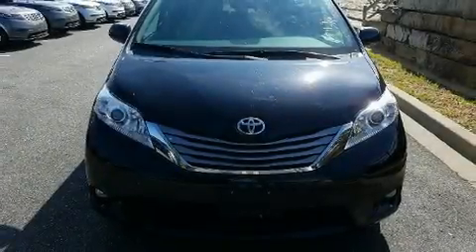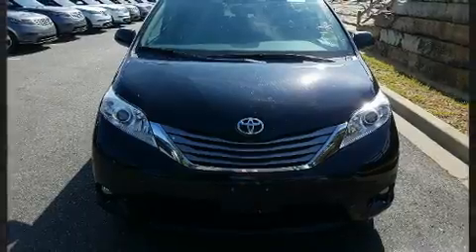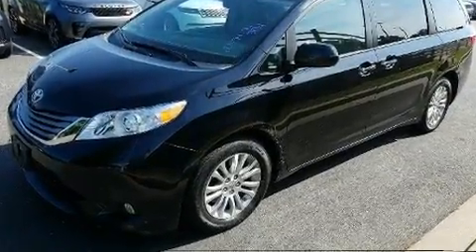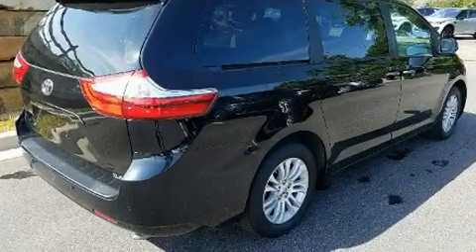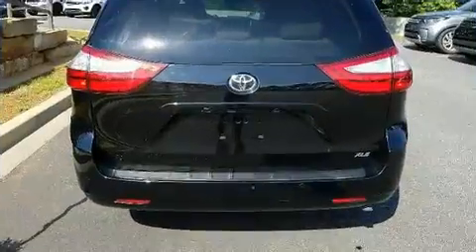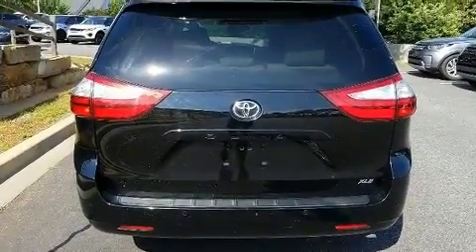2015 Toyota Sienna XLE Premium in Greenville, SC 29607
Toyota of Greenville
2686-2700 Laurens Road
in Greenville, SC 29607

You can expect a lot from the 2015 Toyota Sienna. This 8 passenger van still has less than 45,000 miles! Under the hood you'll find a 6 cylinder engine with more than 250 horsepower, and for added security, dynamic Stability Control supplements the drivetrain. Toyota prioritized practicality, efficiency, and style by including: delay-off headlights, 1-touch window functionality, heated seats, blind spot sensor, cruise control, rear wipers, and power seats. Features such as automatic climate control and leather upholstery prove that economical transportation does not need to be sparsely equipped. Storage solutions are integrated throughout the interior, demonstrating thoughtful attention to detail. For drivers who enjoy the natural environment, a power moon roof allows an infusion of fresh air. Premium sound drives 6 speakers, providing you and your passengers a sensational audio experience. Rear LCD monitors provide entertainment that your passengers will appreciate no matter how far the drive. With side curtain airbags supplementing the rest of the safety network, you can be assured that you and your passengers will experience top-tier protection. This vehicle has achieved Certified Pre-Owned status, by passing Toyota's comprehensive certification process. We have the vehicle you've been searching for at a price you can afford. Stop by our dealership or give us a call for more information.